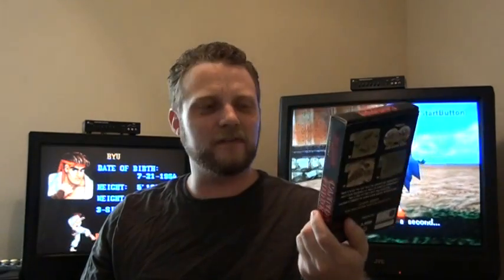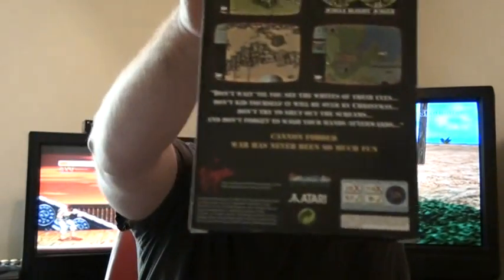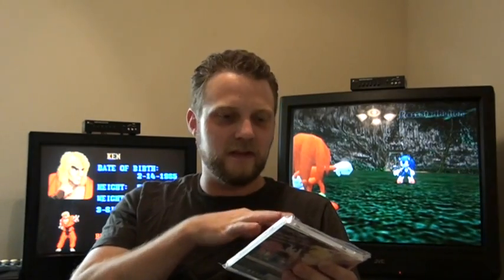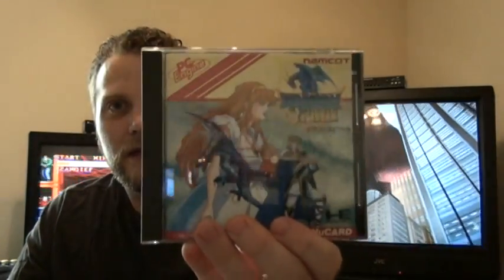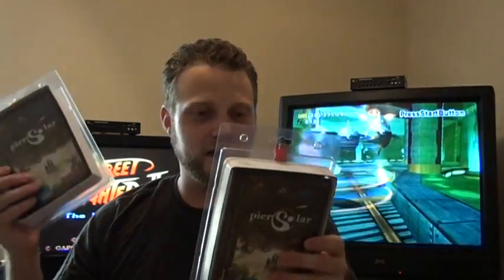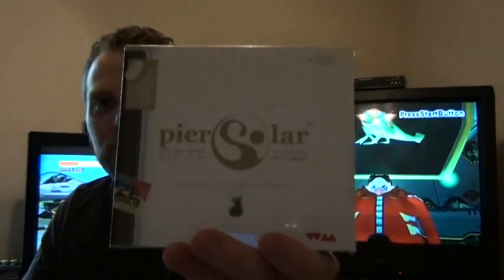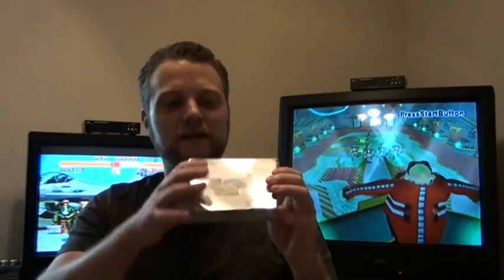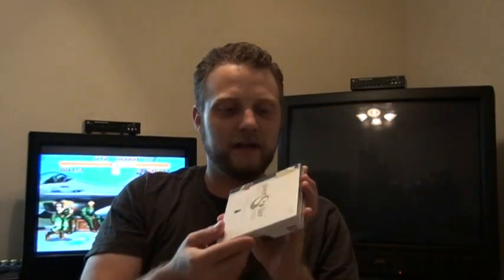UNBOXING: FROM JAPAN WITH LOVE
Grab a shank and lets rip open some packages!!! In this vid, we take a look at a Jaguar game from last week, and a couple of really cool Japanese imports (but please note the amendments!), and best for last. a cool package from the good people at Watermelon. what can it all be???. Grab a beer, tune in, and relax for 10 minutes or so. thanks for watching and SUB IT UP!!!